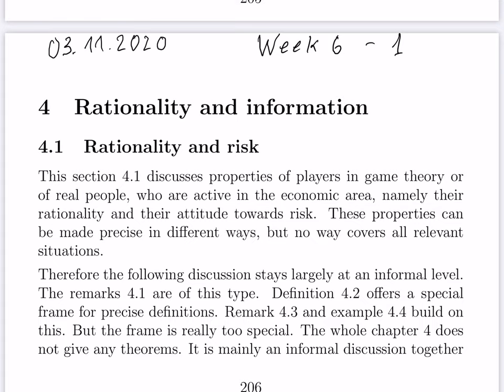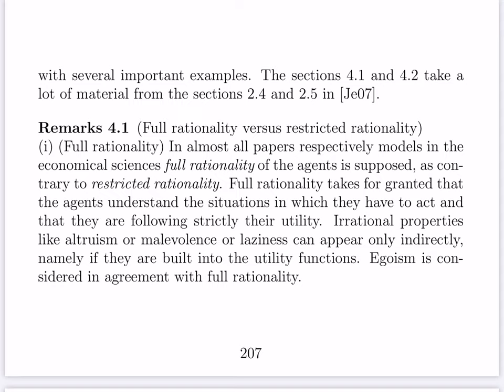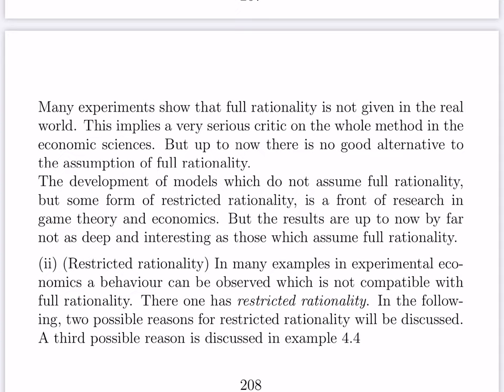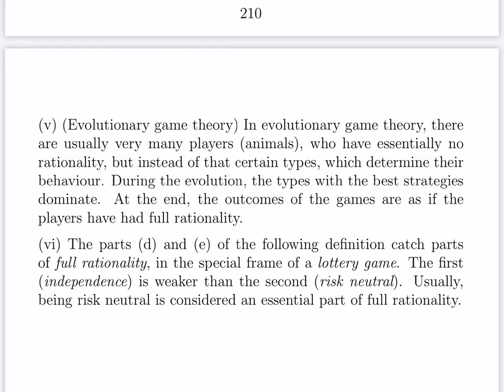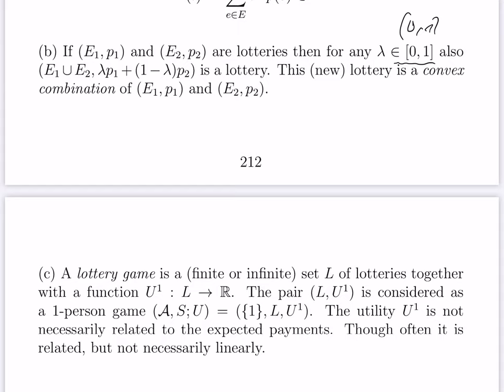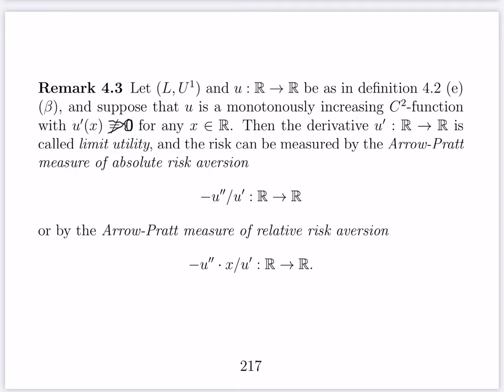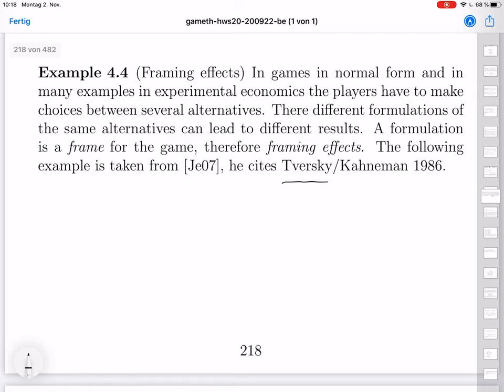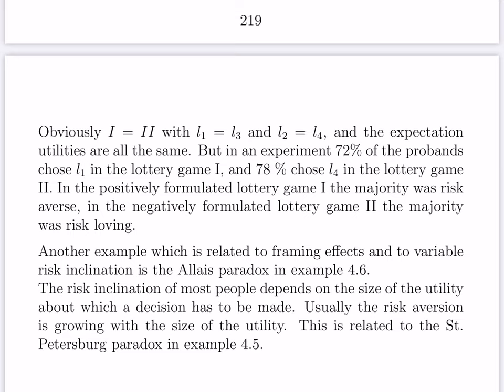Game Theory: 4.1-4.4 - Rationality and risk